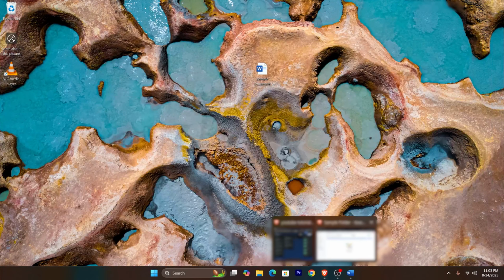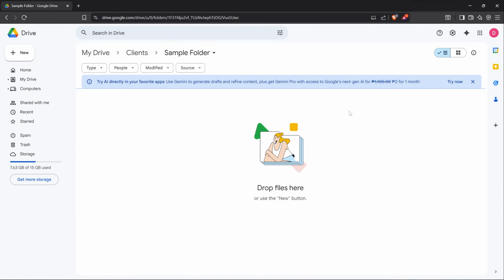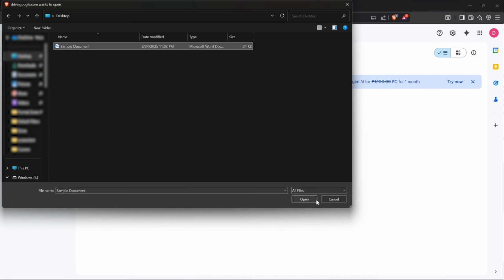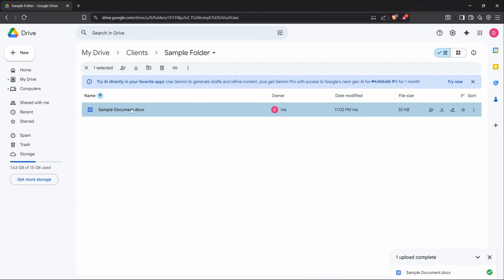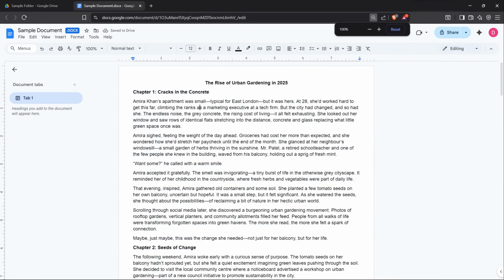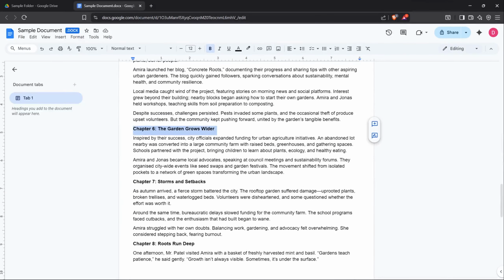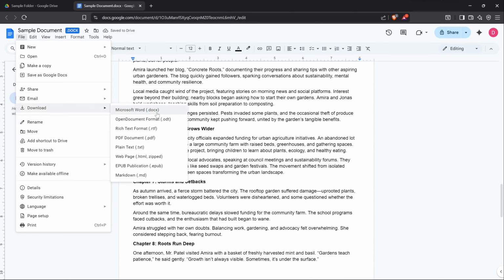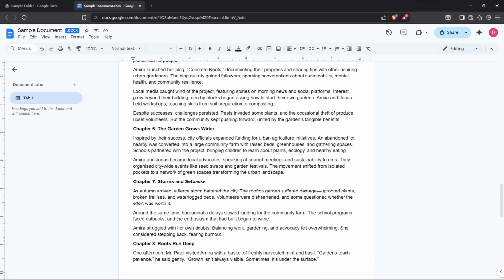How to Convert Word Document to Google Docs - Quick & Easy Tutorial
In this video tutorial you will learn how to convert Word Document to Google Docs!